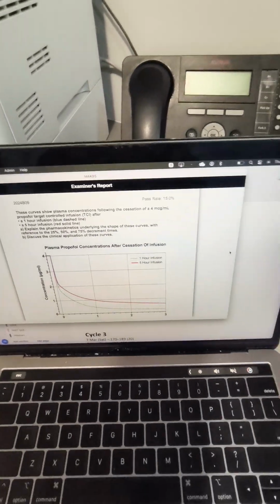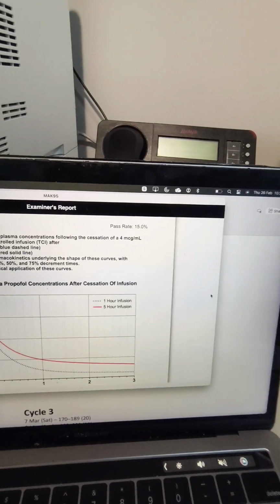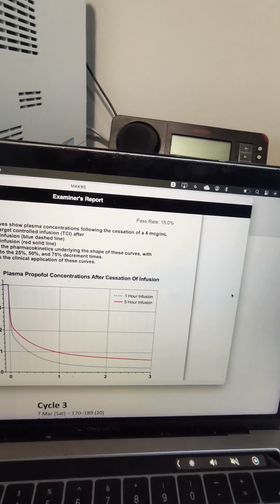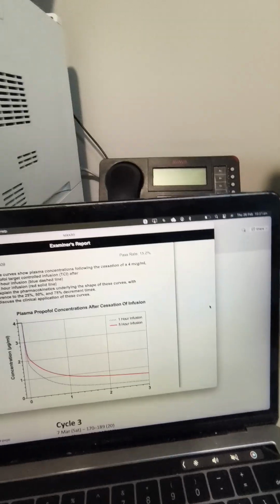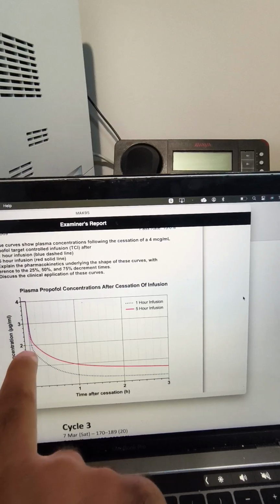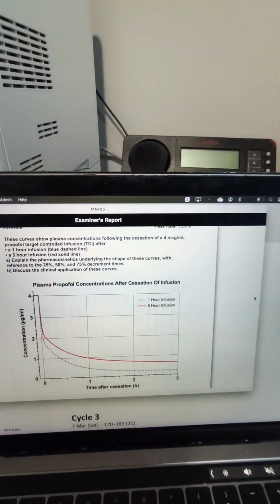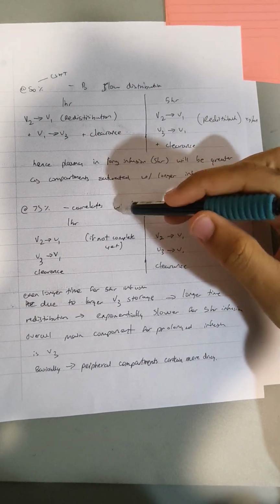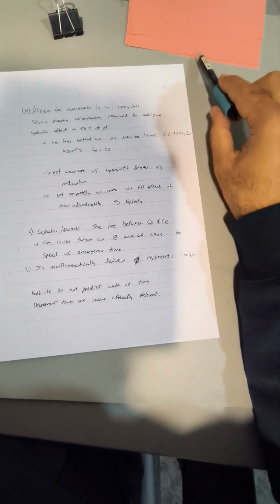1hr vs 5hr infusion TCI